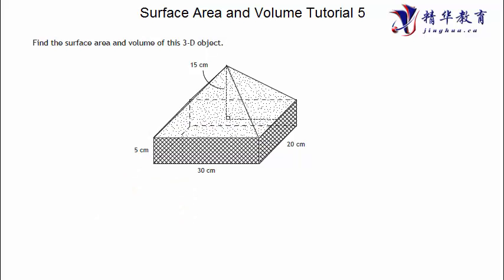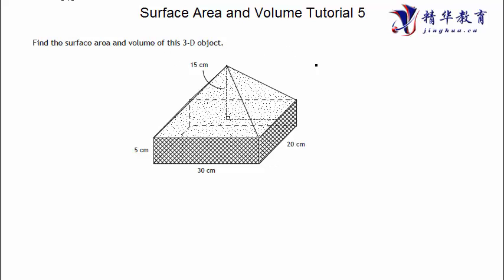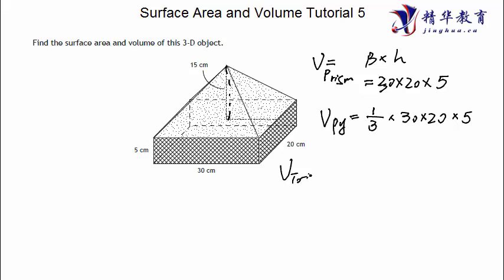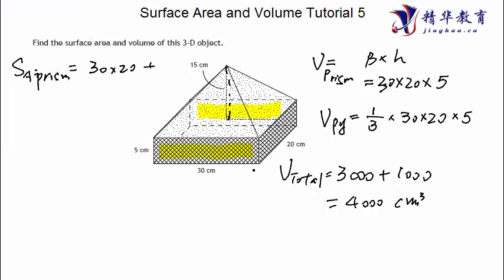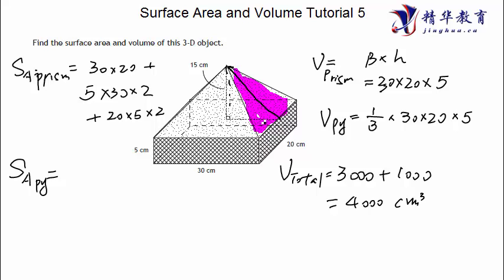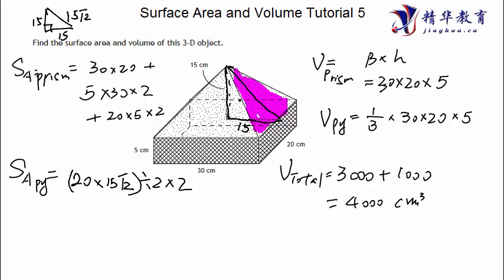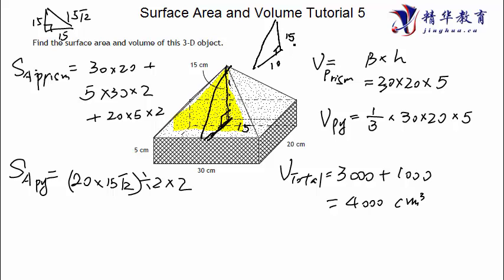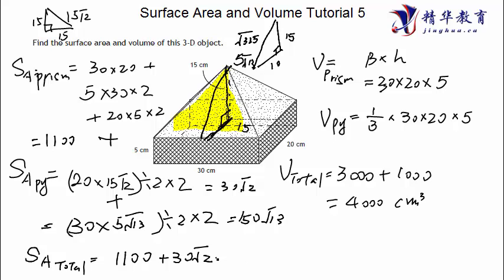How to Find Surface Area and Volume for Complex 3D shape part 5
In this tutorial, we will talk about how to find surface area and volume for complex combined 3d shape, and how to separate them can calculate one by one
Jinghua Education provide professional tutoring service for Math Physics, Chemistry and English in Port Coquitlam area.